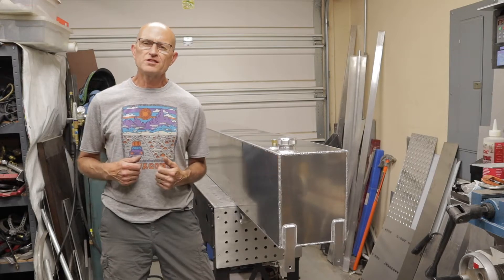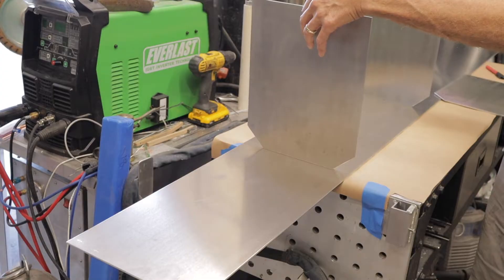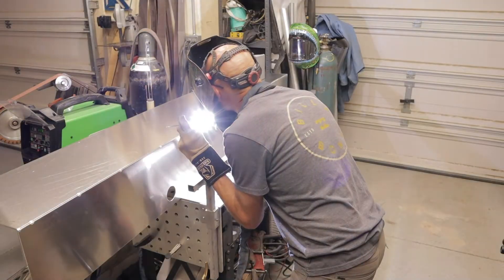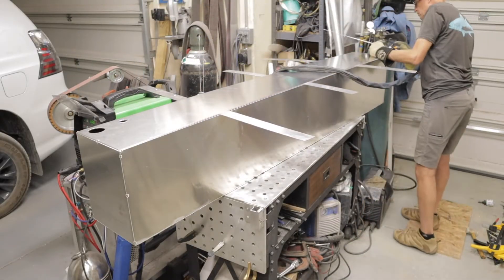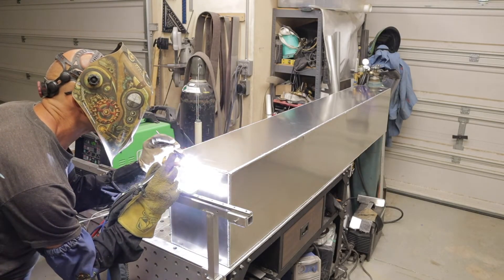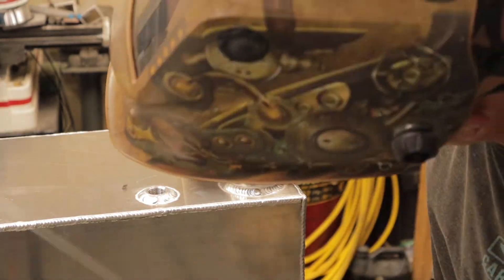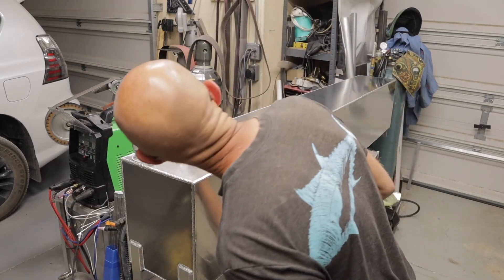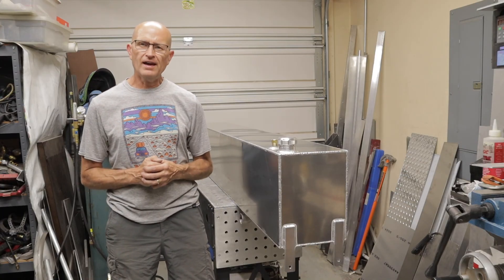ALUMINUM FUEL TANK BUILD 45 GALLON HOW TO FABRICATE IT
In this video I will show you how to build an aluminum fuel tank with mounting plates and fittings.